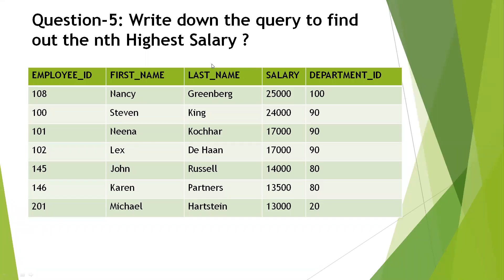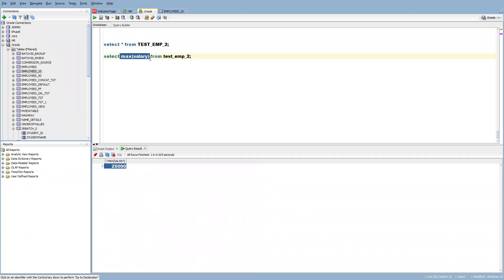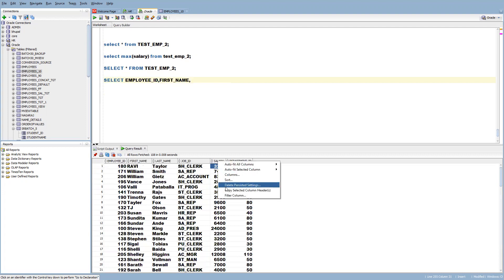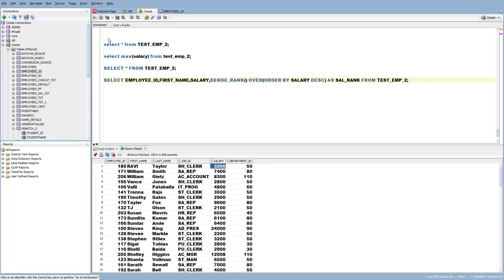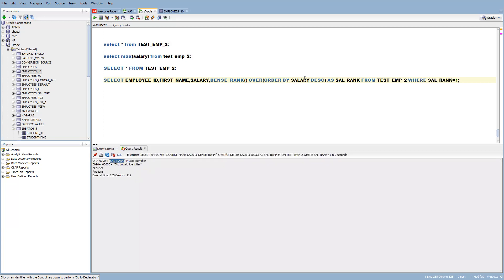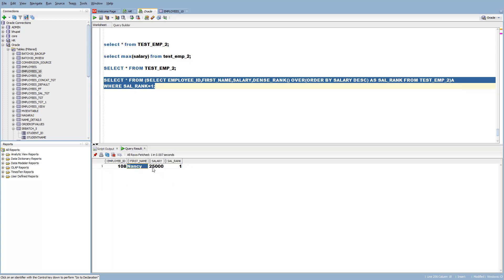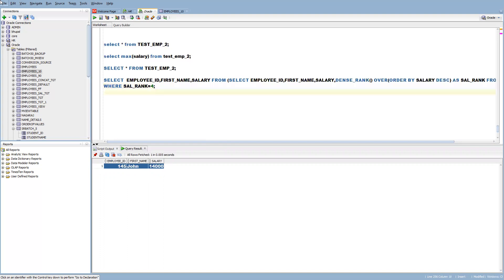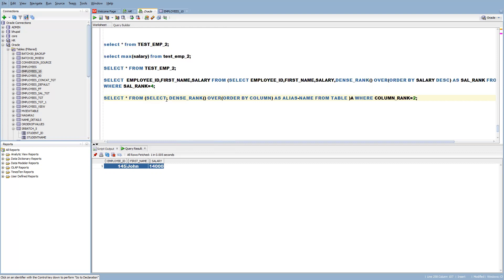ETL_Testing_Interview_Question-5: Write down the query to find out the nth Highest Salary ?